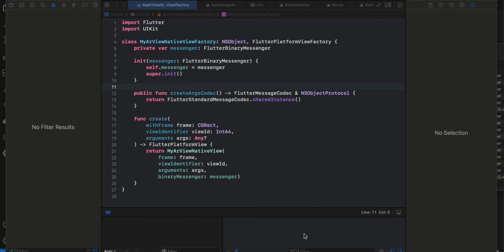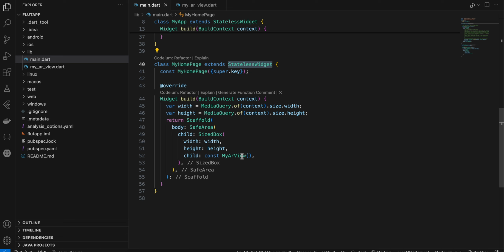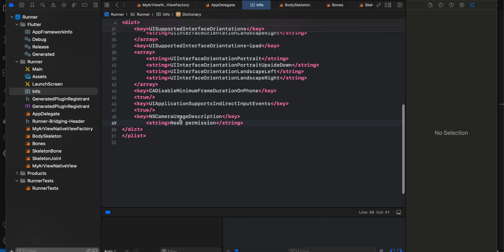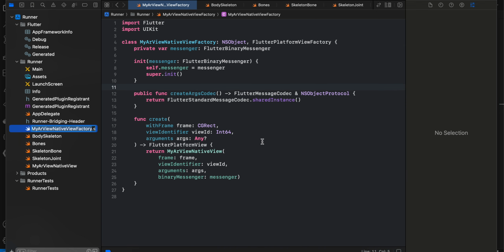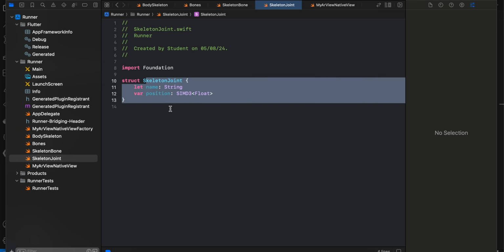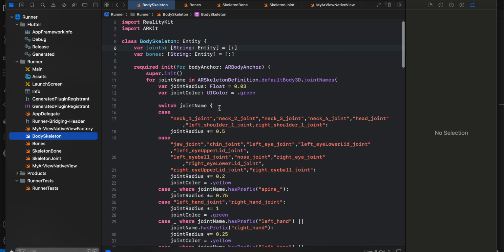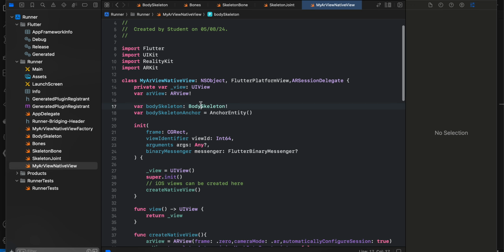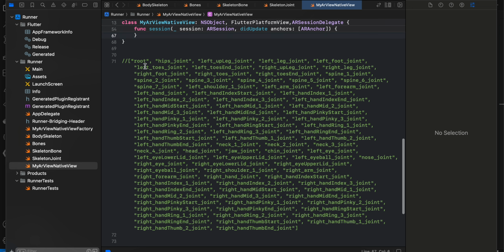How to do Real time Body Tracking in Augmented Reality using RealityKit in Flutter iOS app